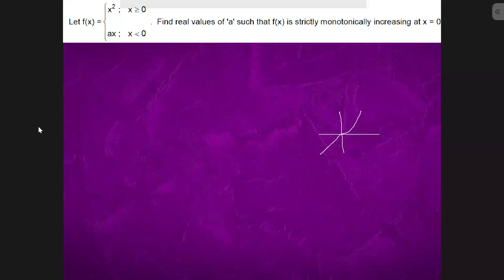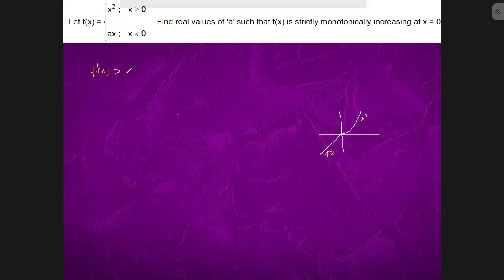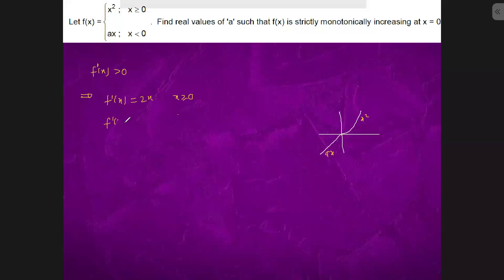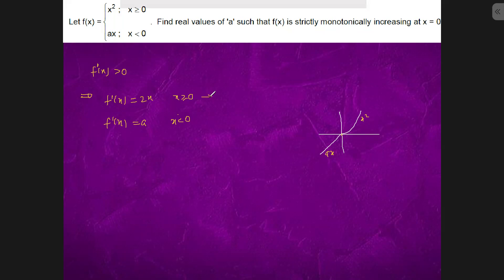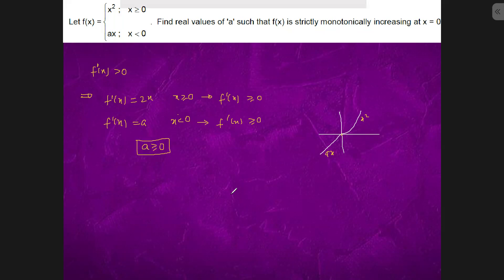Let f(x) = x^2, x=0; ax, x 0. Find real values of 'a' such that f(x) is strictly monotonically .....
Let f(x) = x^2, x=0; ax, x 0. Find real values of 'a' such that f(x) is strictly monotonically increasing at x = 0.